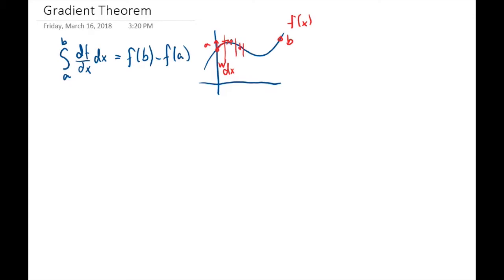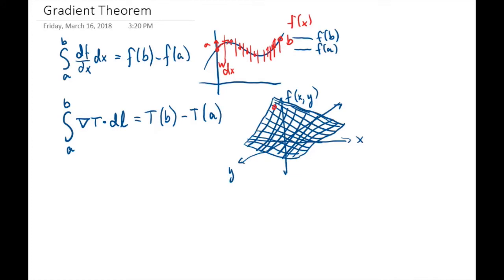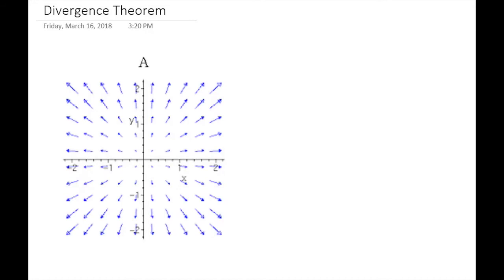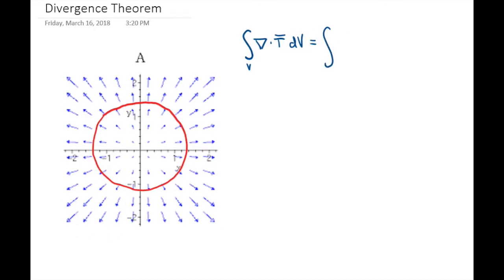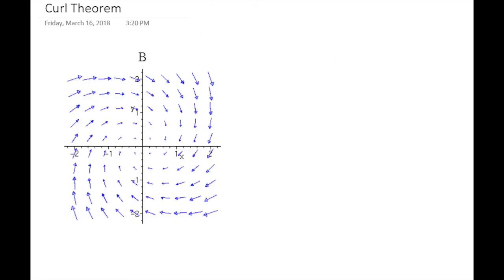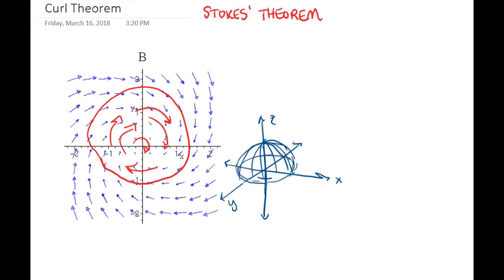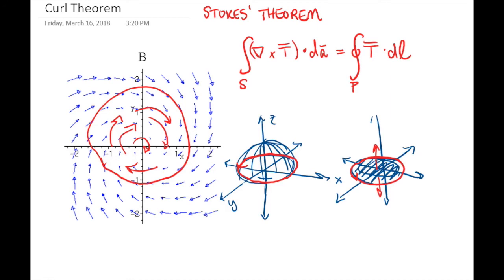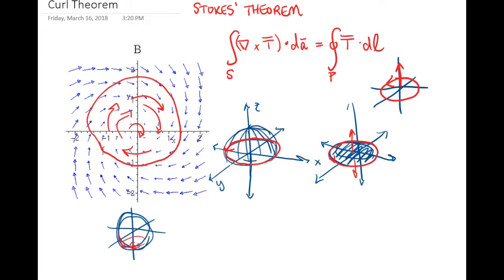Fundamental Theorems for Gradients, Divergence, and Curl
Vector calculus concepts from Chapter 1 of Griffiths.

Produced in PHY223 at the University of Southern Maine.